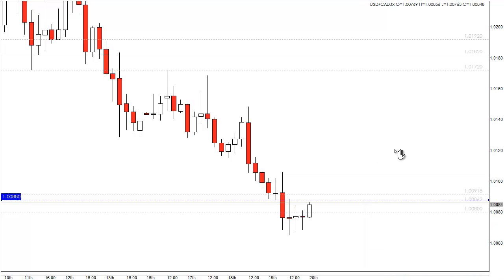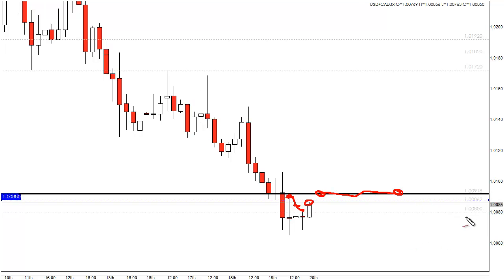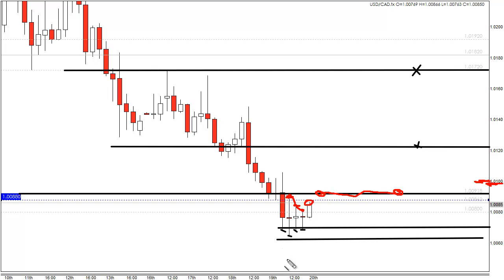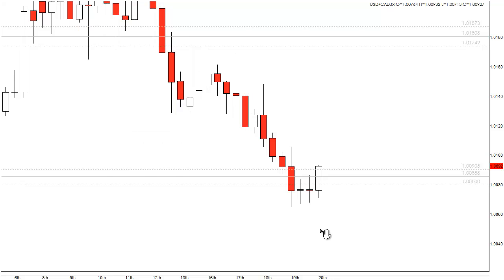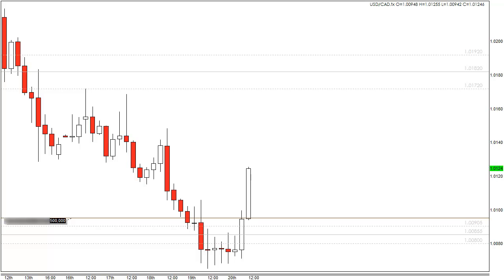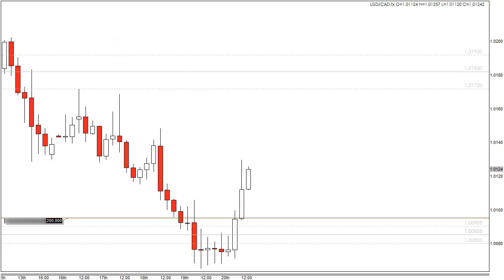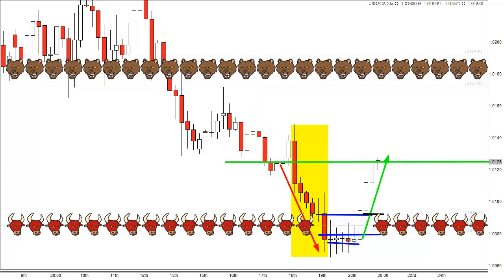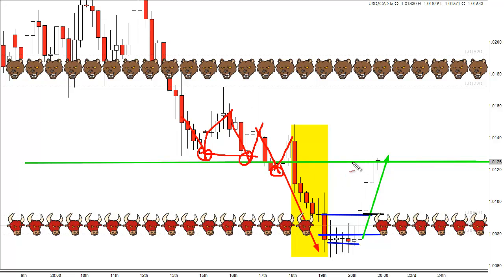USD/CAD Long Reversal +30 pips